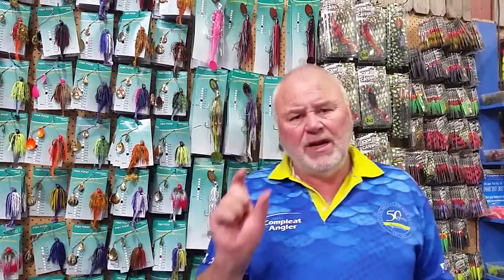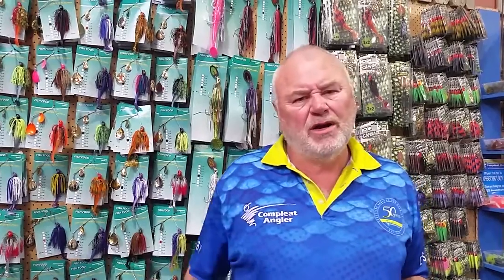Fishing report 4 April 2019 - brought to you by Compleat Angler Wagga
Weekly fishing report